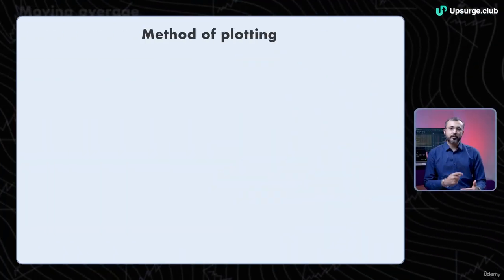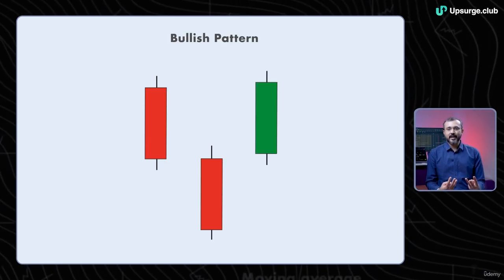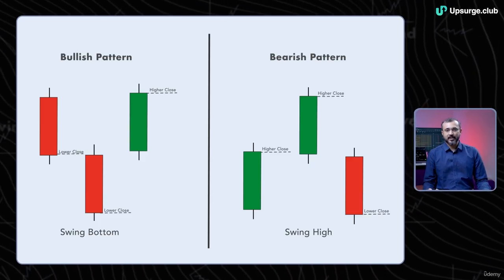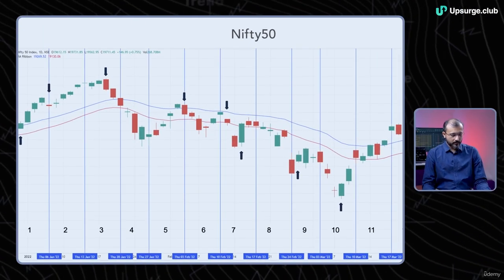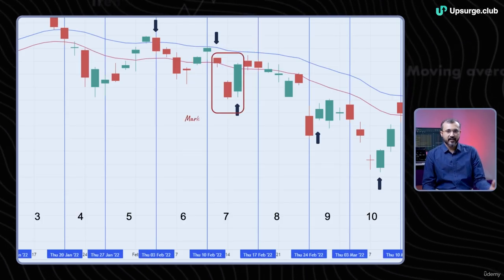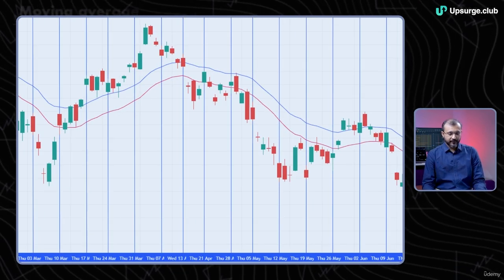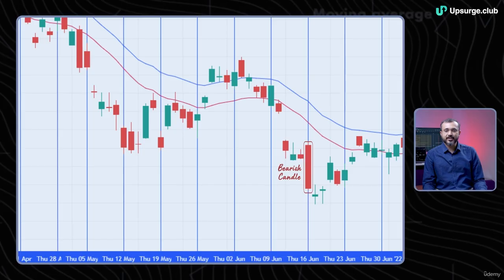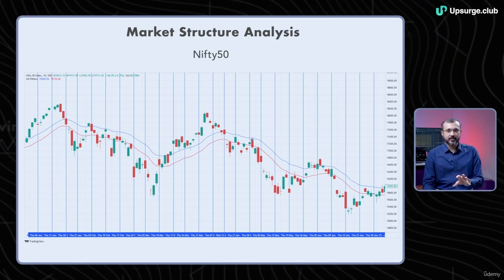3 Identifying Price Patterns